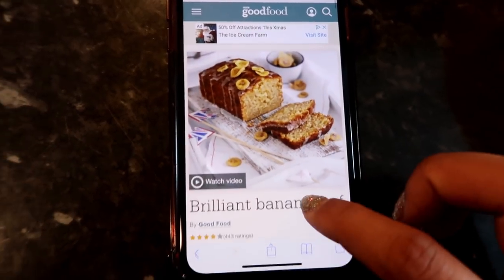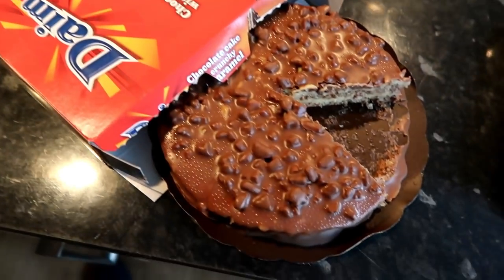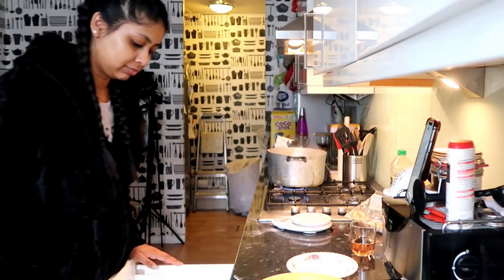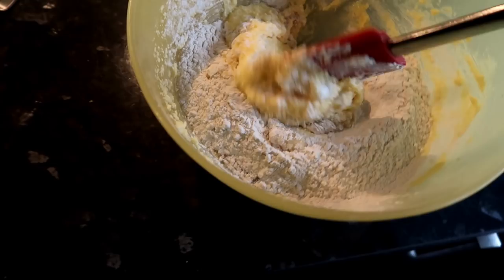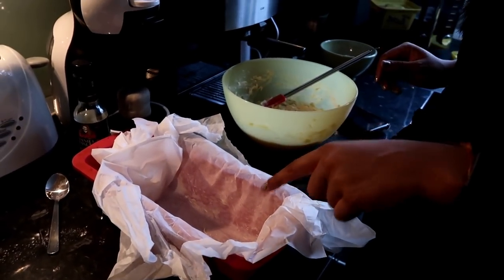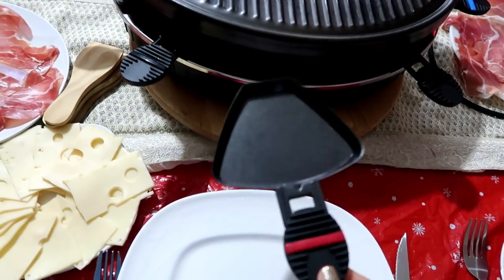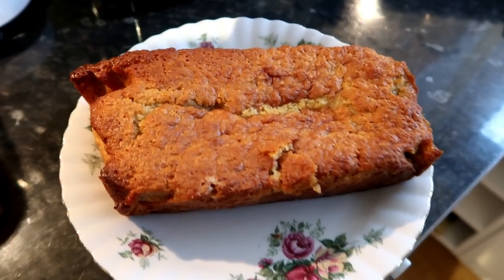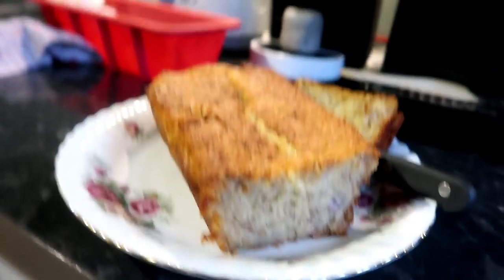MY MOST CHILLED OUT VLOG | Making Banana Bread & RACLETTE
Happy New Year Lovelies!